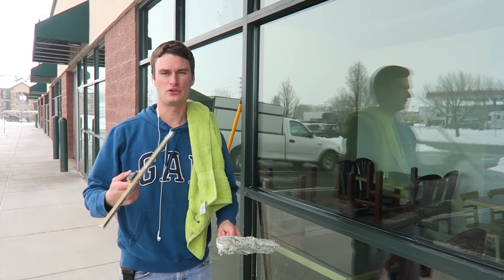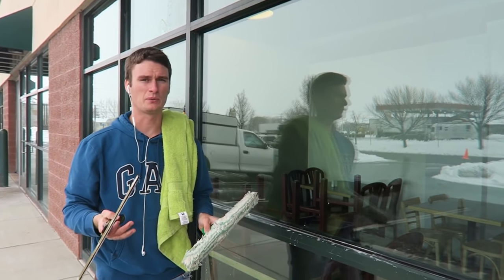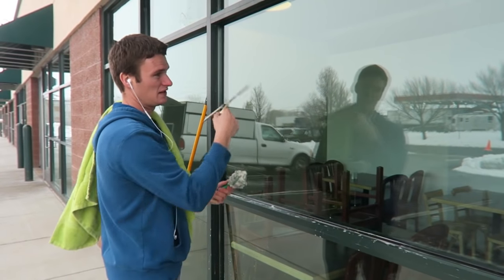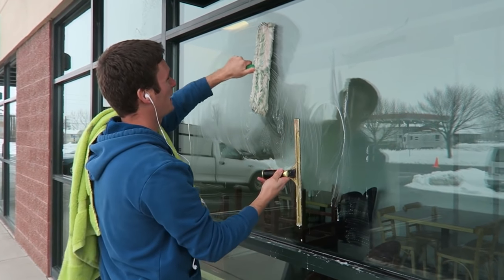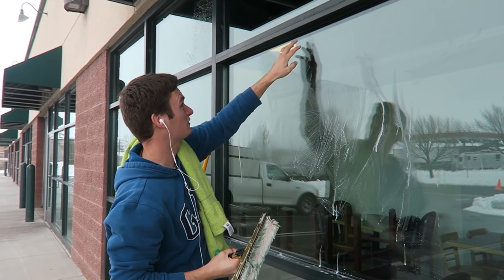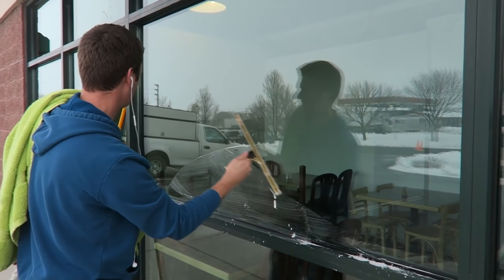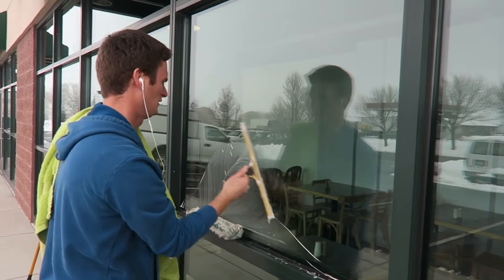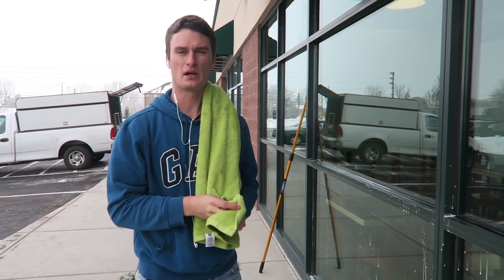Window Washing for Speed - The 2 Hand Technique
Learn to wash windows fast. If you do not get compliments from how fast and easy you make this look keep working at it.  This will take you from an average washer to and expert washer.  More windows cleaned, more money!

This video is meant to help the experienced or aspiring window cleaner to learn to wash windows in a more efficient manner leaving the windows spot free and getting more glass cleaned in a shorter amount of time.

This video will be extra helpful to those looking to start their own window cleaning business check out the playlist and my blog to learn other helpful tips for washing windows.

If you have questions or are interested in a partnership and direct coaching from someone with years of experience in window cleaning shoot me an email at .